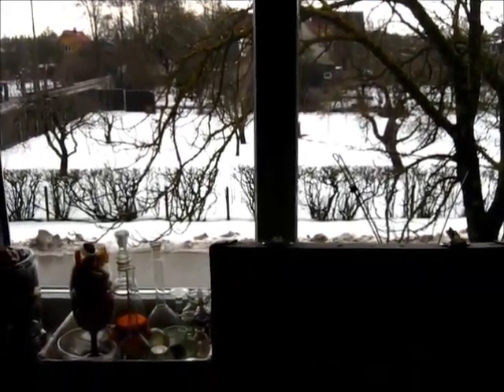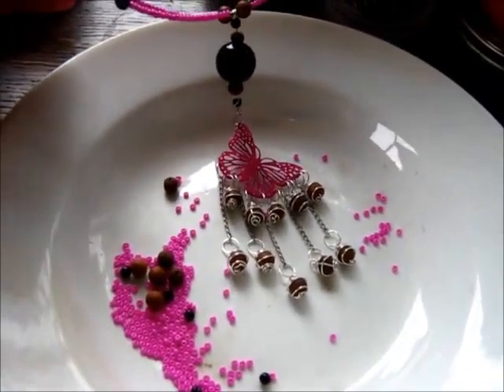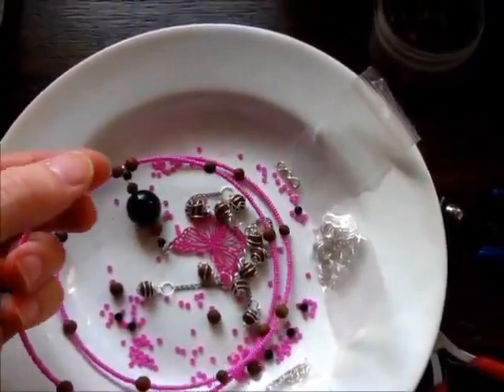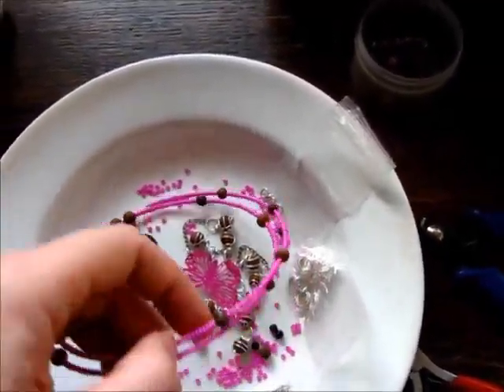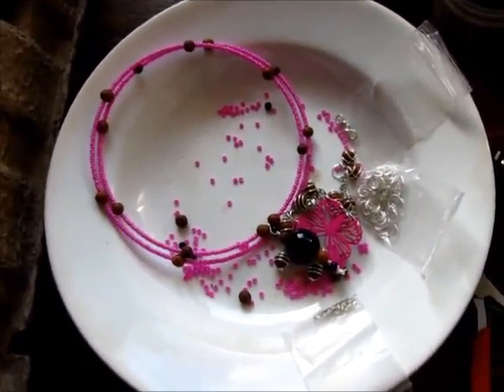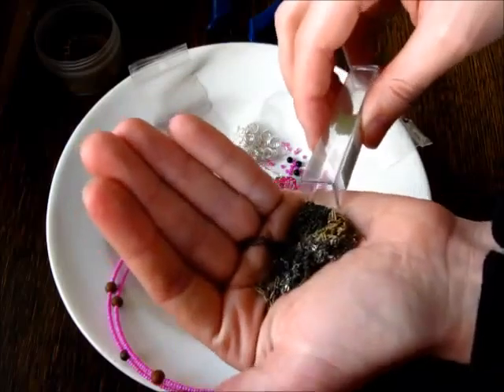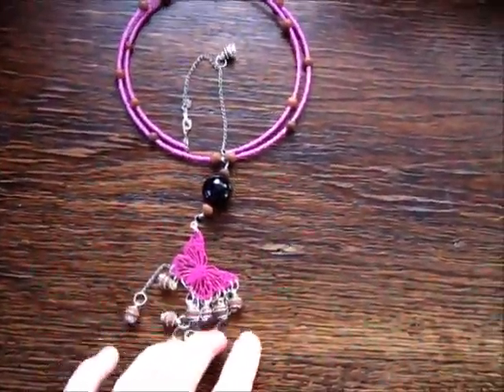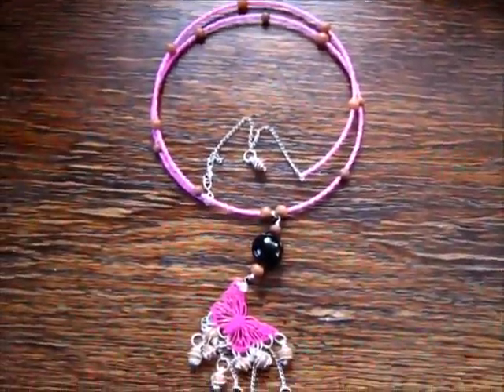Worktable logs #3. A butterfly pendant for Lynn.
I wrap up a pendant (with some dangly bits added) on memory wire, with the intention to send it half-way across the globe.